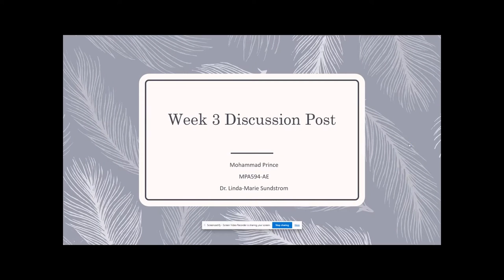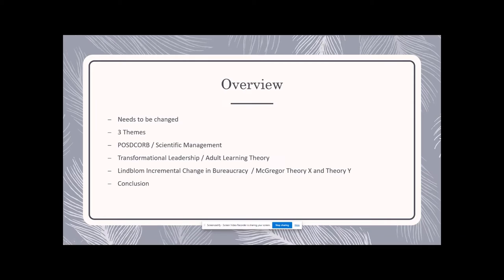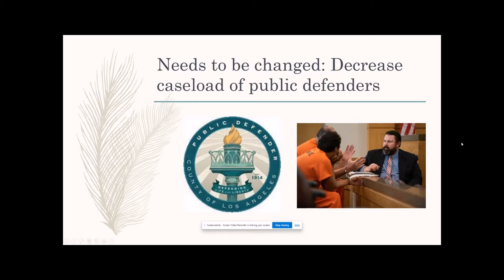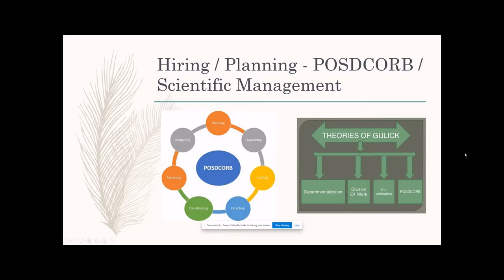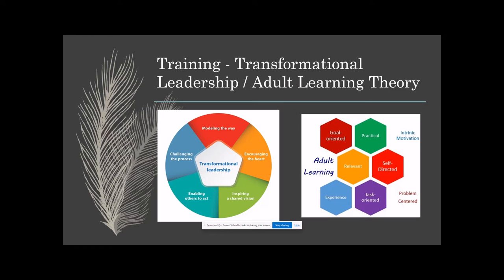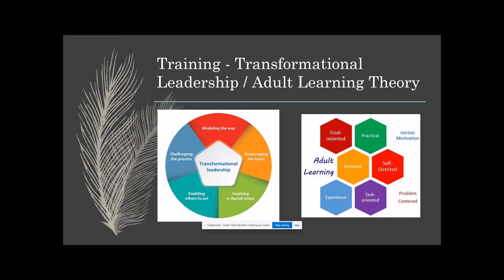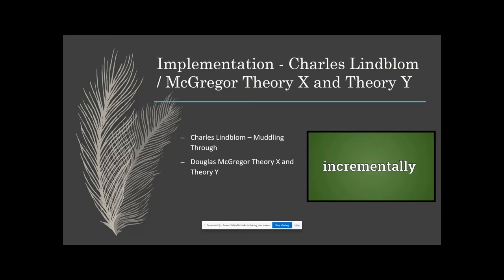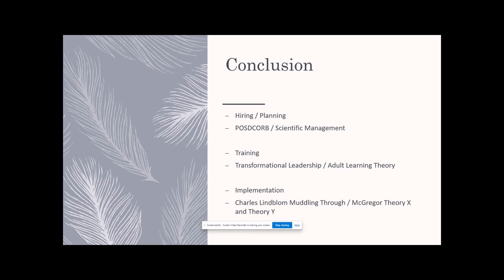Week 3 Discussion Post